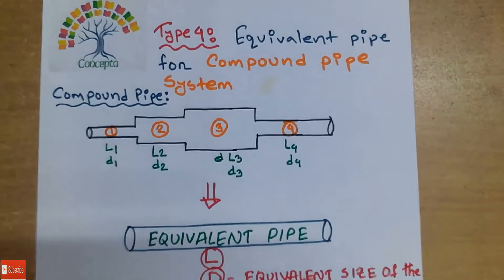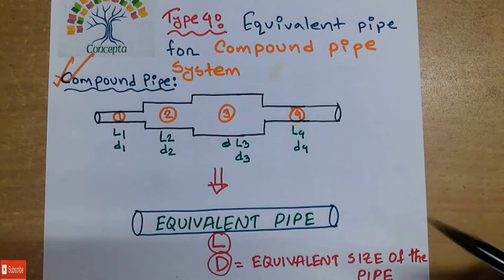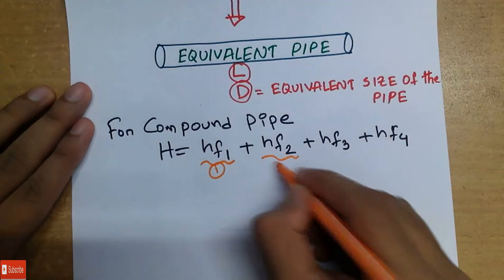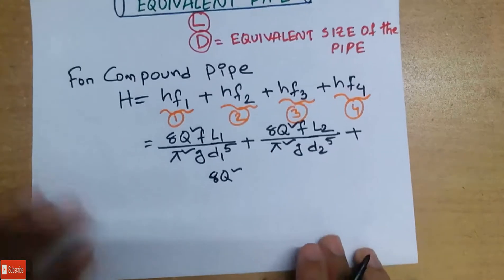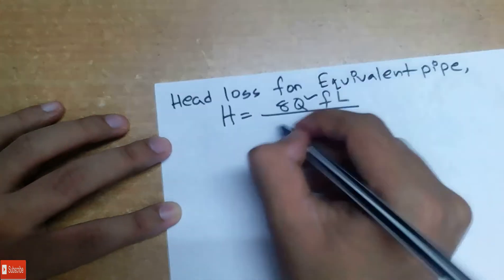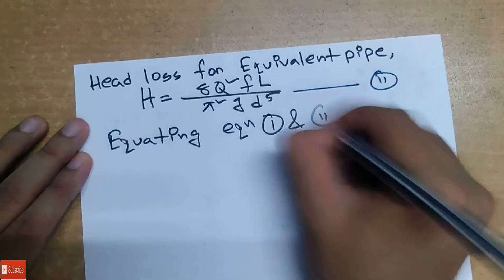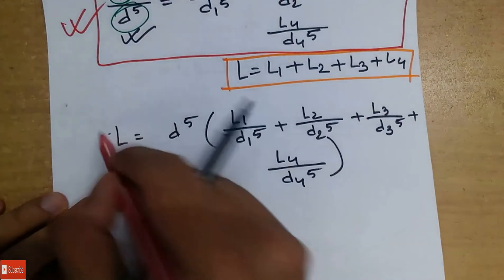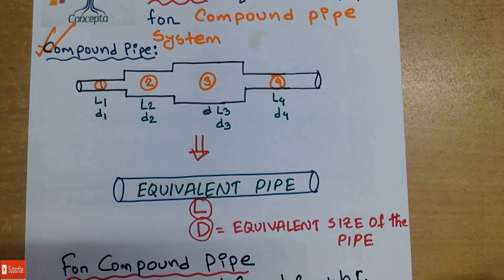Equivalent pipe for Compound pipe system (Tutorial 7)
Happy learning :)